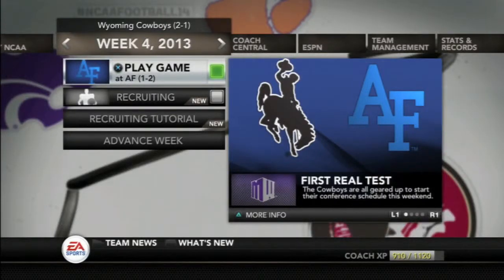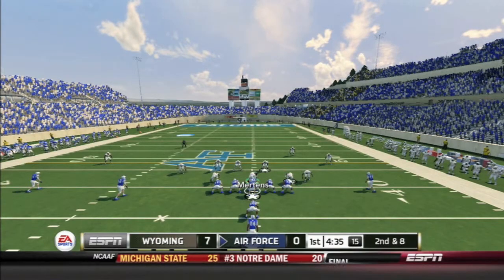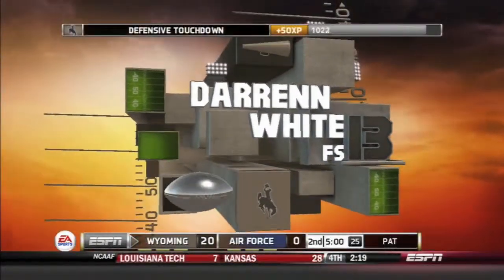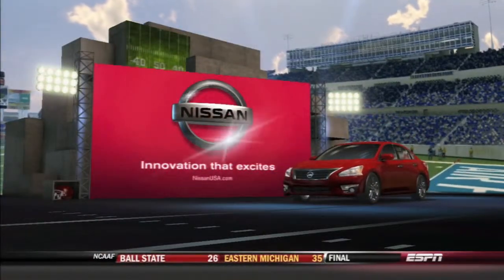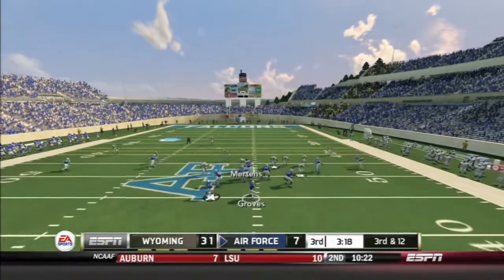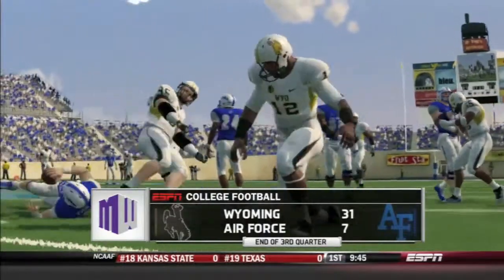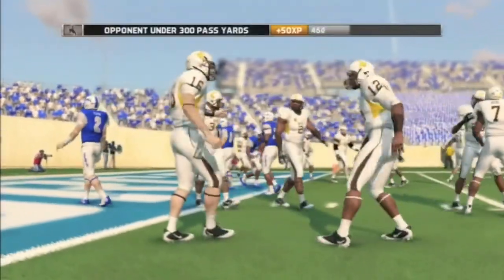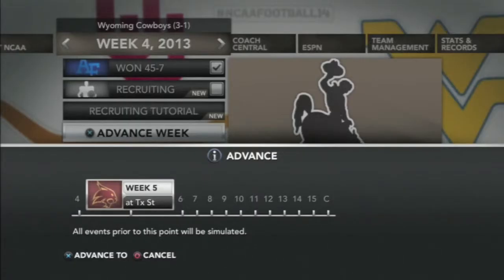Wyoming Cowboys v. Air Force Falcons (Week 4)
After a 2 game win streak at home, Coach Whitman and the Cowboys look for their next win in their first MWC game against Air Force.